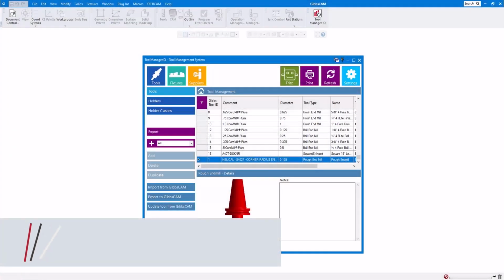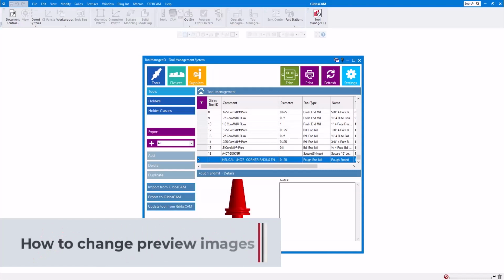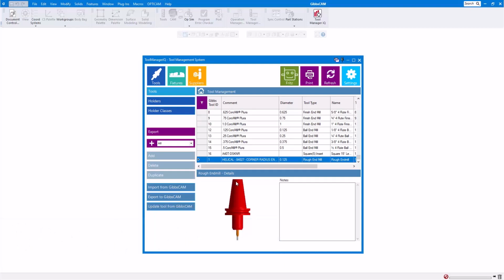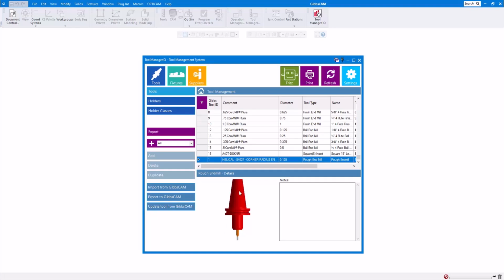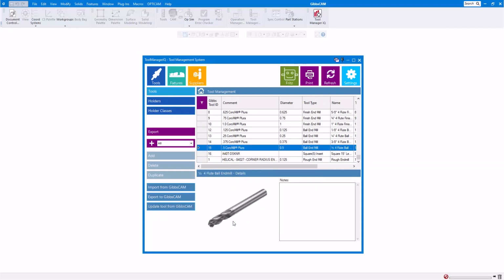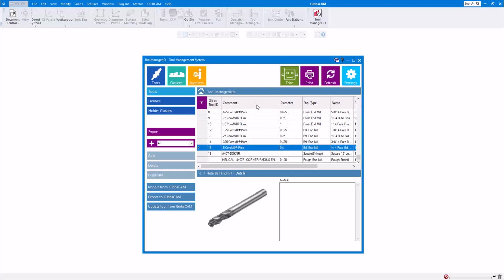How to change preview images in ToolManageriQ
Customizing your ToolManageriQ experience could not be easier. When you import a tool, holder, assembly, or fixture into ToolManageriQ from GibbsCAM, a preview image will automatically be created. But did you know you can change that image?  If desired, you can change that image to anything you want, including an actual image of the tool from the manufacturer's website. Just another way that ToolManageriQ helps you quickly organize and identify your shop's tools.